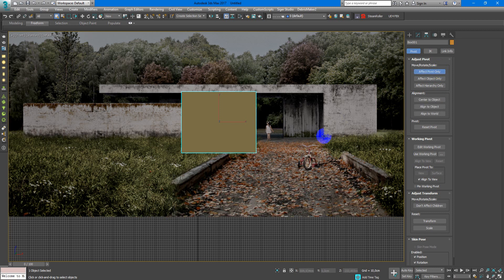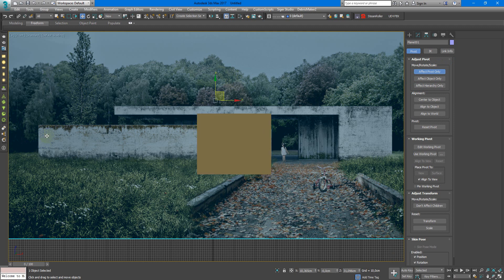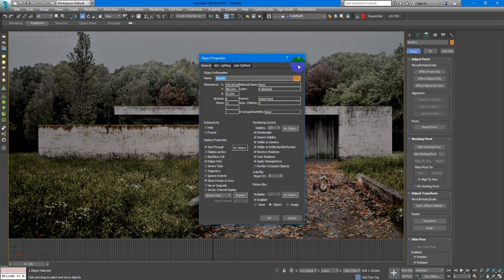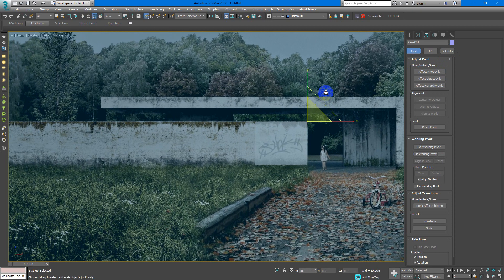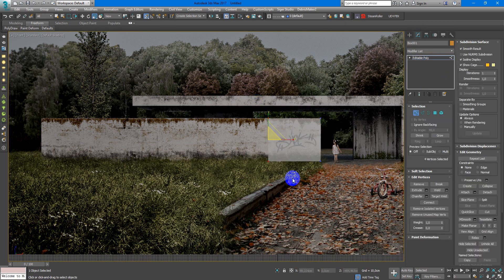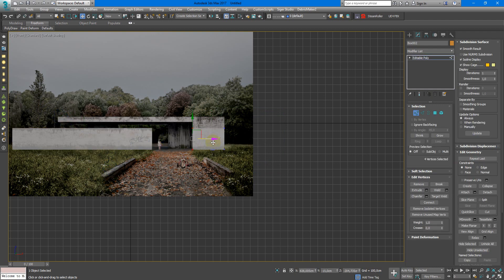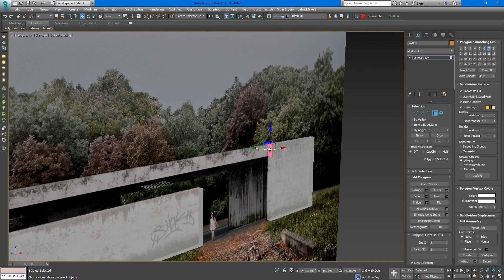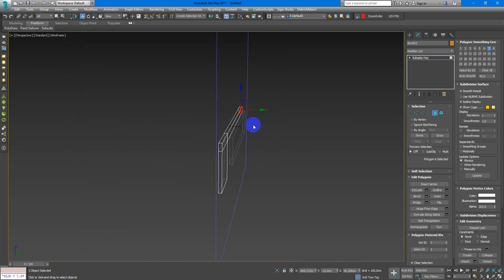Exterior Corona Render 1.6 & Photoshop | Matte painting - Architectural Visualization